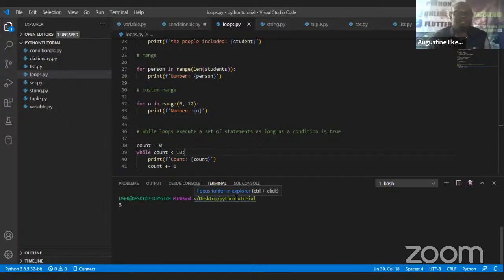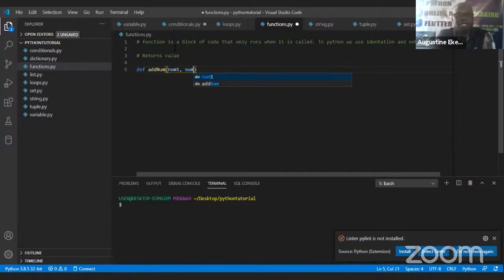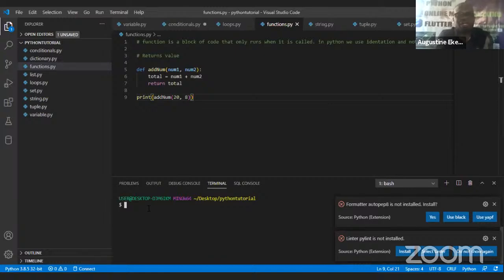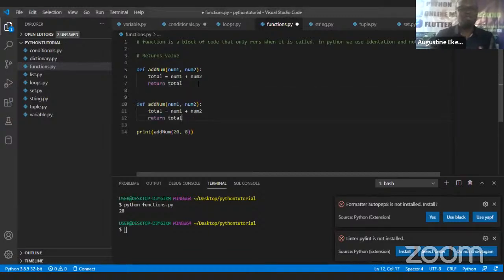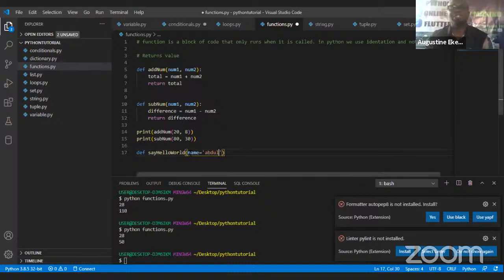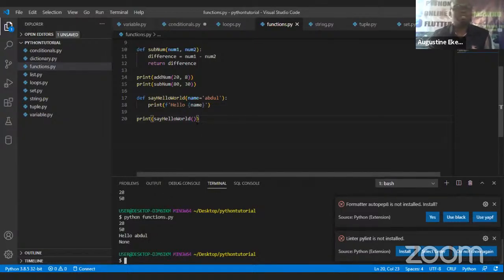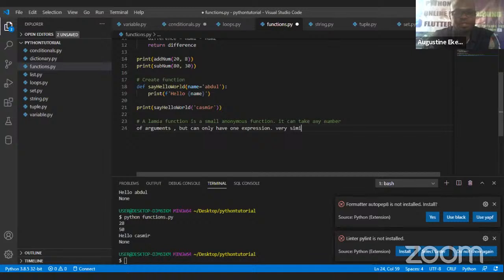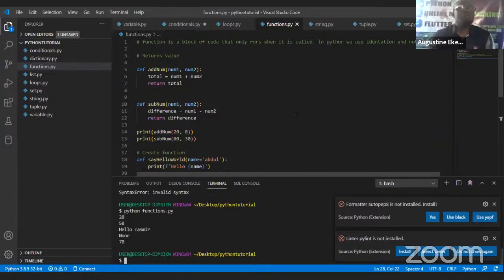Python class, Loops